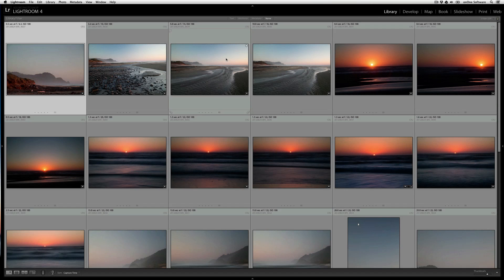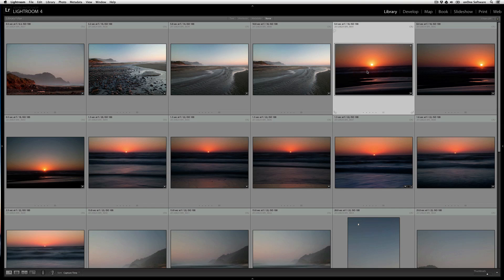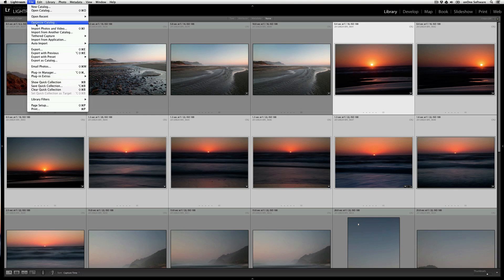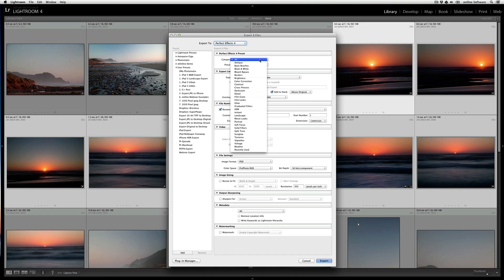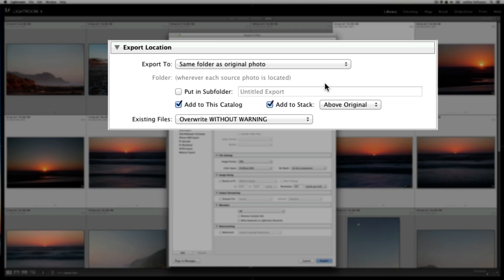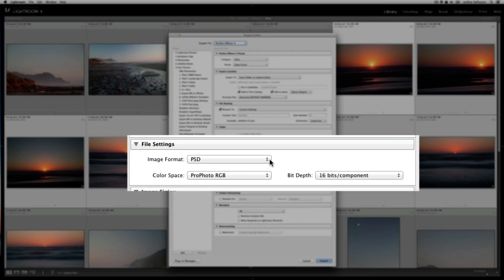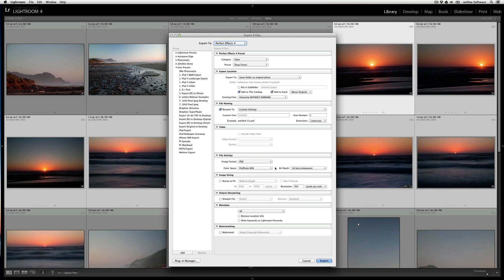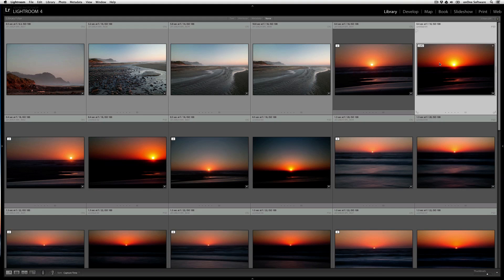Perfect Photo Suite 7 - Batch Process Images from Lightroom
This video show how you can use Perfect Photo Suite 7 and batch process images from Lightroom.